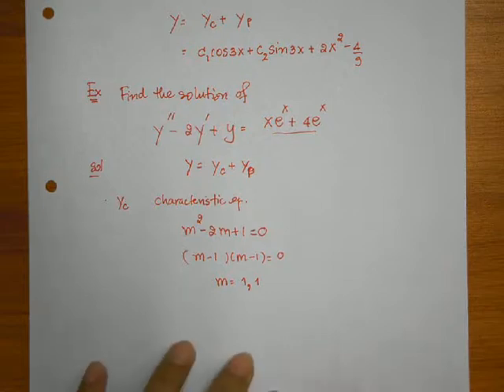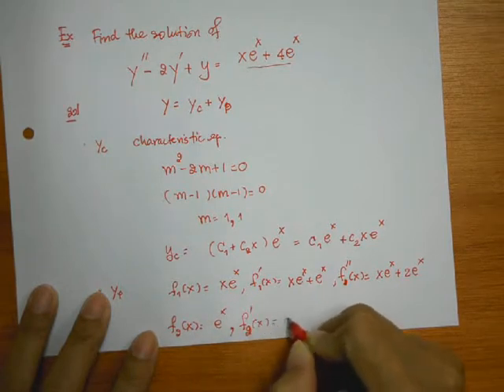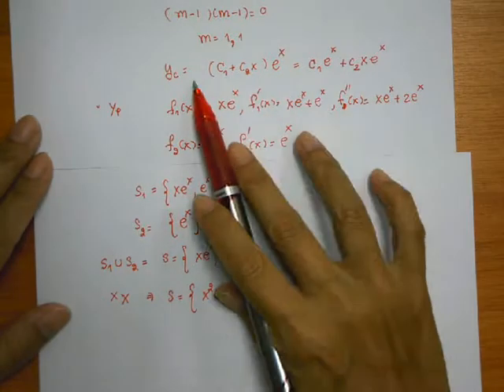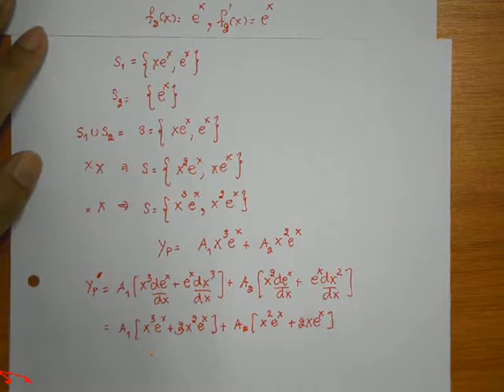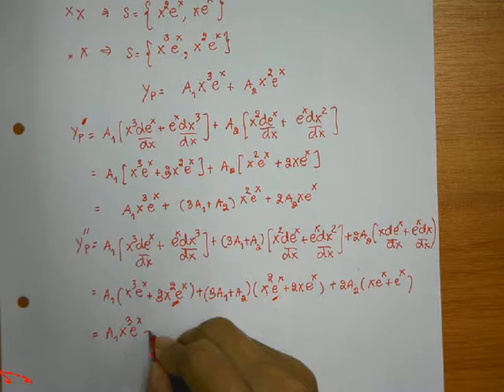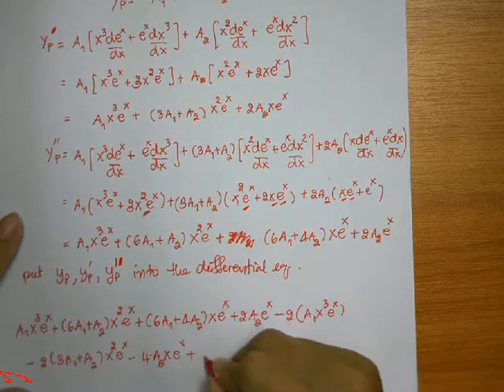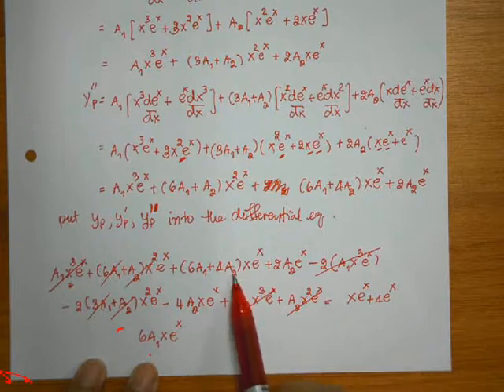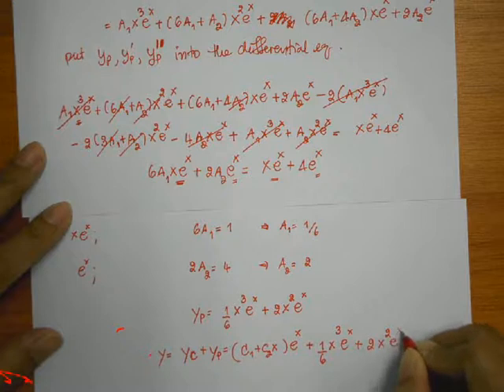akkarat adv math 55eng 6-3